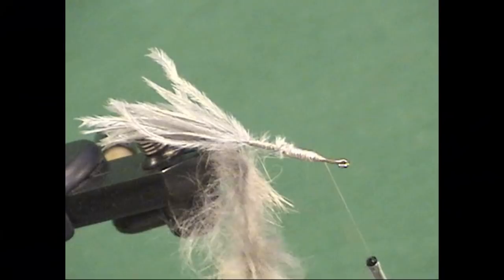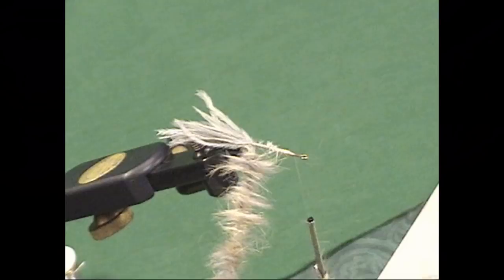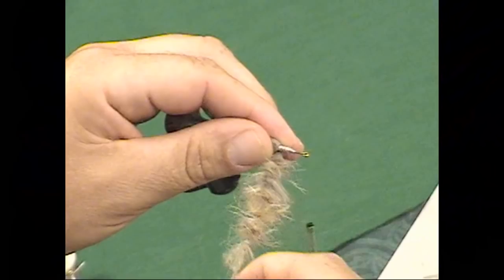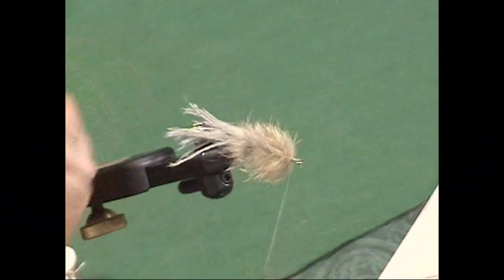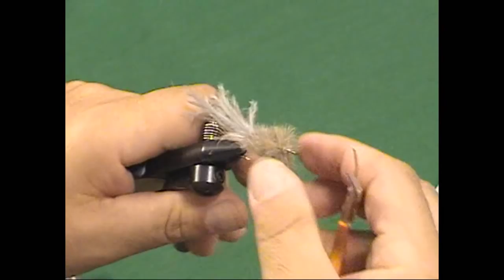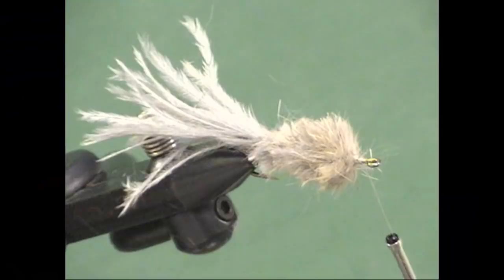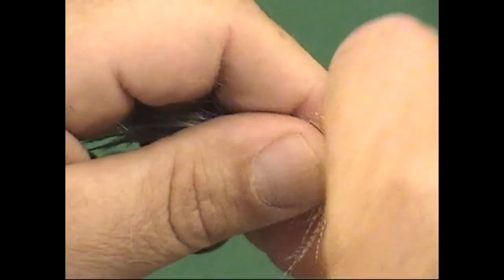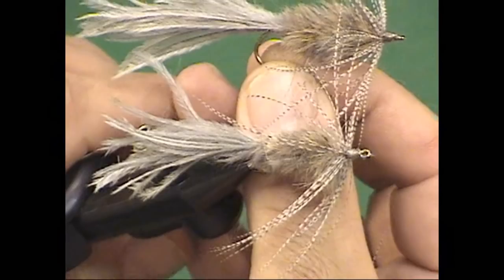Murray's Strymph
Join us as Joe Cornwall describes the way he came to find and use Harry Murray's Strymph and how to use a dubbing loop to make a bushy, buggy body that will be a great attractor pattern for clear flows towards the end of the season.